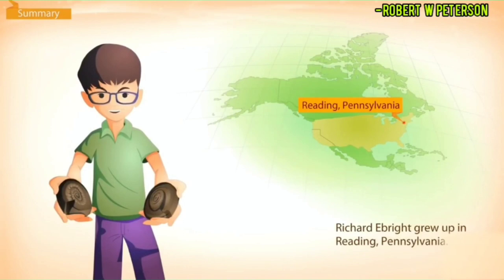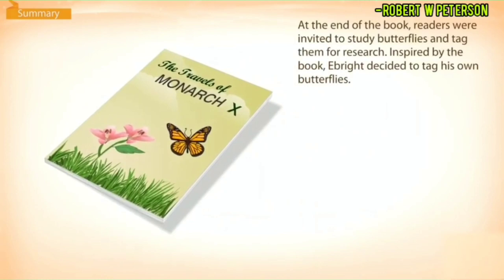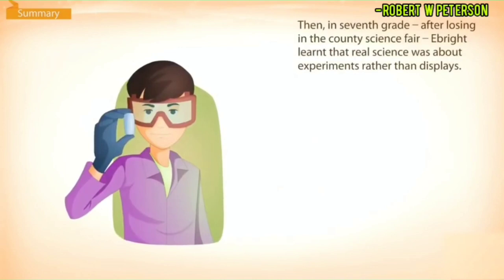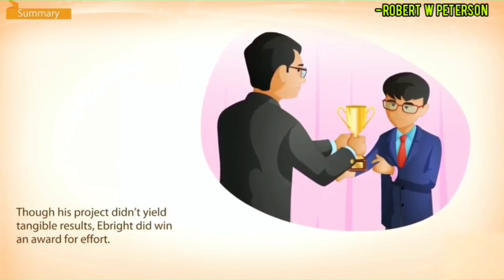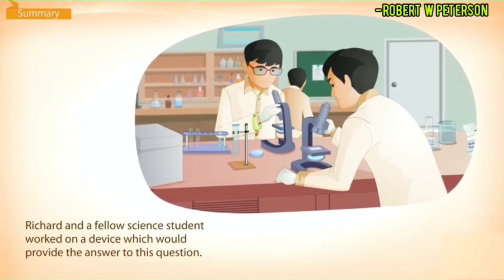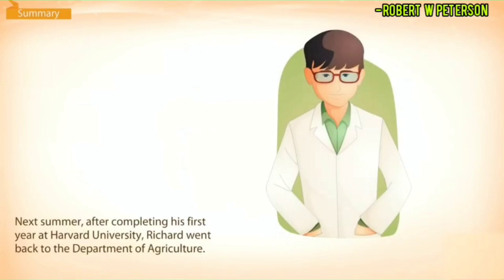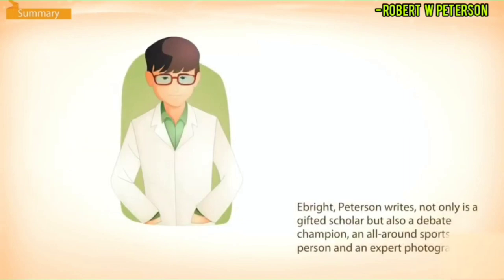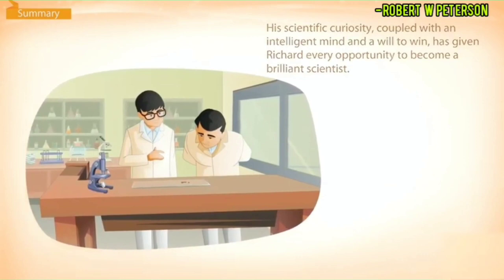The Making of a Scientist | Class 10 | English | Footprints Without Feet | Summary in English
CLIP CREDITS: @TataClassEdge

The Making of a Scientist Class 10 English Footprints Without Feet

Question 1.
Why did viceroy butterflies copy monarchs?
Answer:
Viceroy butterflies copied monarchs because monarchs do not taste good to birds. Viceroy butterflies on the other hand taste good to birds. So, the more they look similar to monarchs, the less likely they are to become a bird’s prey. Thus they protect themselves.

Question 2.
Why did Richard Ebright give up tagging butterflies?
Answer:
Richard Ebright lost interest in tagging butterflies as it was tedious and there was not much feedback. He could recapture only two butterflies in all the time he did it and they were not more than seventy five miles away from where he lived.

Question 3.
What are the ingredients in the making of a scientist?
Answer:
The author gave examples from Richard Ebright’s life to show the ingredients to make a scientist. Start with a first rate mind, add curiosity, and mix in the will to win for the right reasons.

Question 4.
What was the common belief about the twelve tiny gold spots on a monarch pupa? What is the actual purpose of these tiny gold spots?
Answer:
These twelve tiny gold spots were believed to be ornamental only. The actual purpose of these tiny gold spots is to produce a hormone necessary for the butterfly’s full development.

Question 5.
“But there was one thing I could do-collect things”. What collection did Ebright make? When did he start making collection?
Answer:
Ebright began collecting butterflies, rocks, fossils and coins. He began as early as when he was in kindergarten. He collected with same determination that had marked all his activities.

Question 6.
What other interests besides science did Richard Ebright pursue?
Answer:
Richard Ebright was a champion debater and public speaker. He was a good canoeist and all-around outdoor person. He was also an expert photographer, particularly of natural and scientific exhibits.

Question 7.
How did Richard Ebright’s mother help him to become a scientist?
Answer:
Ebright’s mother was his only companion. She used to encourage the child to learn whatever he wanted to learn. She took him on trips, brought him telescopes, microscopes, cameras, mounting materials and other such equipments.

Question 8.
Which book did Ebright mother get for him? How did it change his life?
Answer:
Ebright’s mother got a children’s book called The Travel of Monarch X’ for him. The book invited readers to help study butterfly migrations and actively participate in tagging butterflies to help in the research being conducted by Dr Frederick A. Urquhart. Ebright then went on to raise an entire flock of butterflies in the basement of his home. In this way the book managed to keep his enthusiasm in the study of butterflies alive for several years and opened the world of science to the young collector who never lost his scientific curiosity. ,

Question 9.
Why did Richard Ebright raise a flock of butterflies?
Answer:
At the end of the book, “The travels of Monarch X’, readers were invited to help study butterfly migrations. They were asked to tag butterflies for research by Dr Frederick A. Urquhart. The butterfly collecting season around reading lasts six weeks in late summery. If Ebright went to chase them one by one, he could not catch very many. So he decided to raise a flock of butterflies.

Question 10.
Mention any two Ebright contributions to the world of science.
Answer:
Ebright made valuable contributions to the world of science. He discovered an unknown insect hormone and also determined how the cell could read the blueprint of its DNA.

Question 11.
What lesson did Ebright learn when he did not win anything at the science fair?
Answer:
When Ebright did not win anything at the science fair, he learnt a lesson that he needed to do real experiments, not simply make a neat display. His entry was slides of frog tissues which he showed under a microscope.

Question 12.
What lesson does Ebright learn when he does not win anything at a science fair?
Answer:
Ebright realizes that were display of his collection does not mean science. To win at a science fair he will have to do real experiments and prove his worth.

Question 13.
What are the qualities that go into the making of a scientist?
Answer:
The author mentions three qualities that go into the making of a scientist—a first-rate mind, curiosity, and the will to win for the right reasons. Richard Ebright was a very intelligent student. He was also a champion debater, a public speaker, a good canoeist and an expert photographer. He always tried to put that extra effort in his work. He was competitive, but for the right reasons. From the very beginning, he had a driving curiosity along with a bright mind; and it was this curiosity that ultimately led him to his theory about cell life.